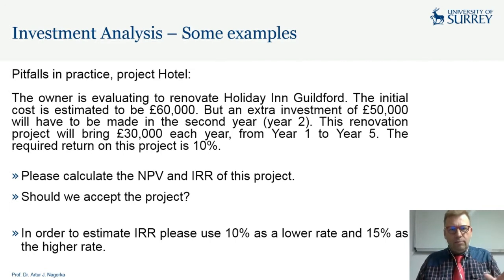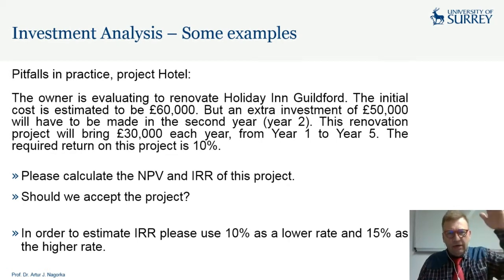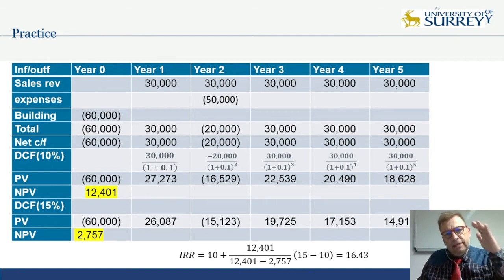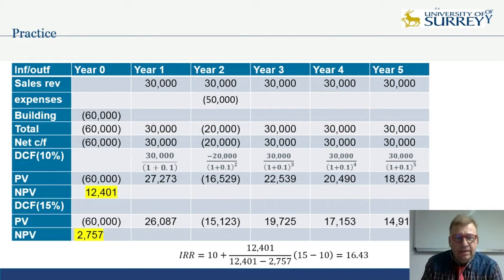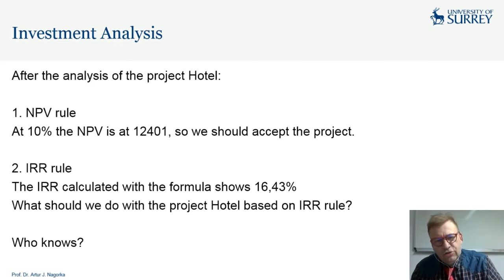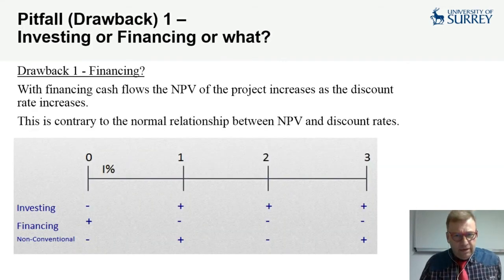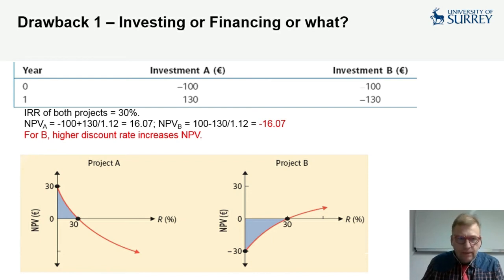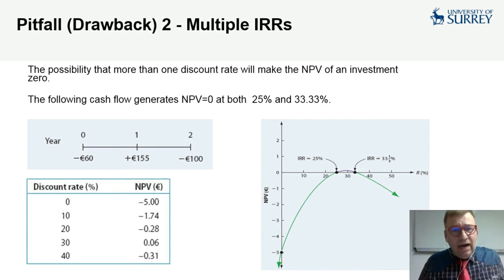Prof Finances, Financial Management, L16 – Internal Rate of Return, Pitfalls, a recap - Investment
Dear Viewers,

The content of the course selected for YouTube:

Film 17 Investment Valuation Methods – Internal Rate of Return, quick word about inflation